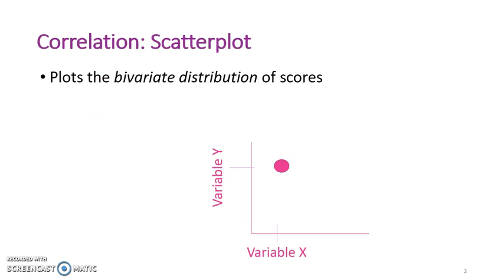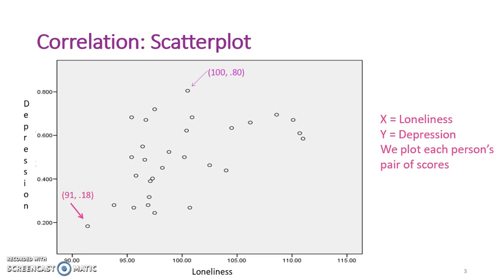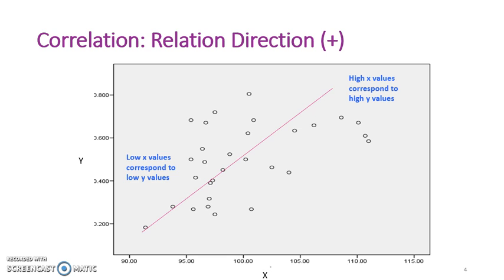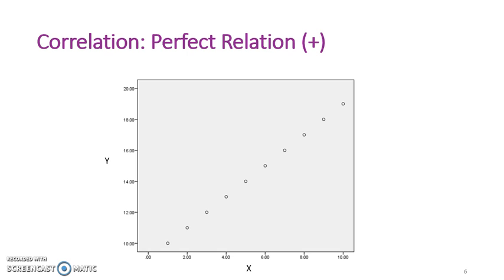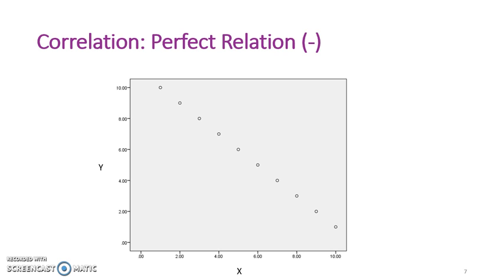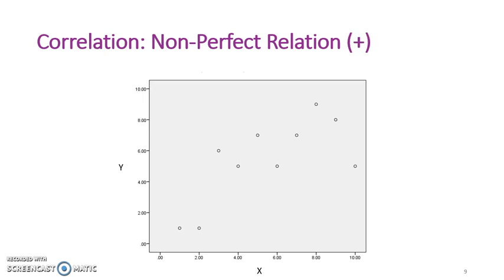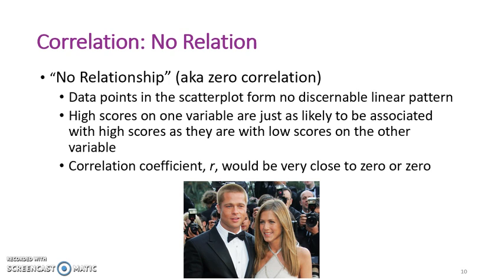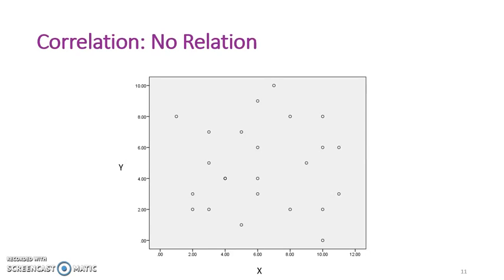Correlations Pt. 2